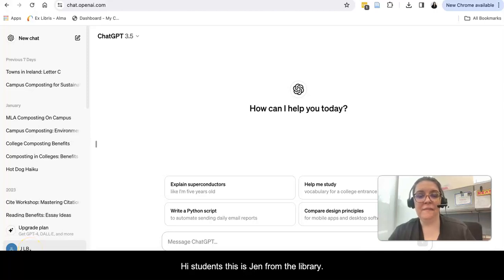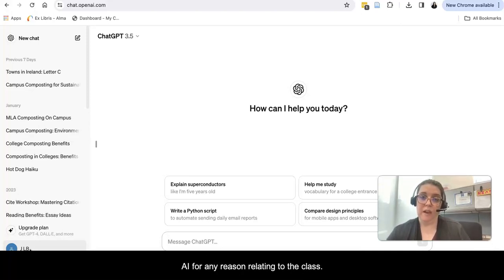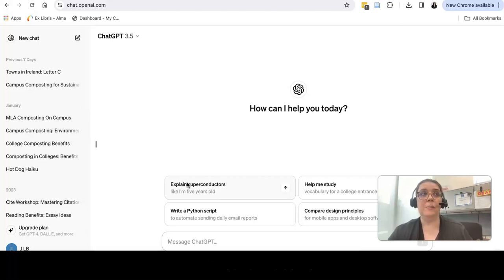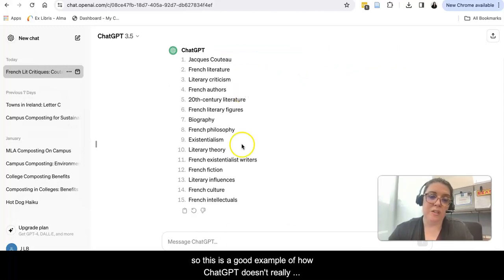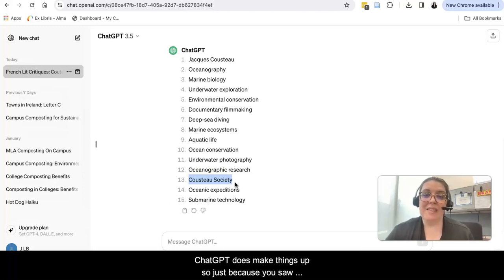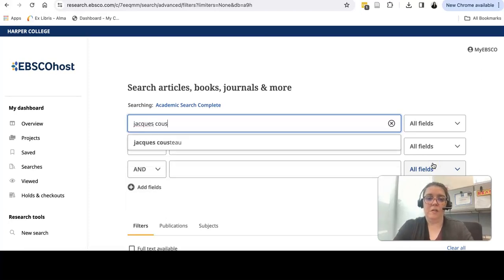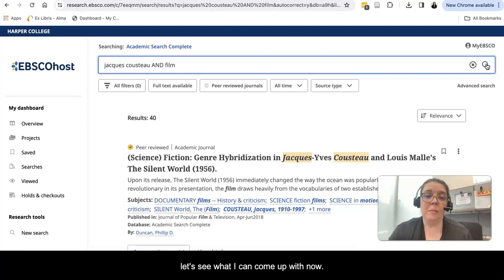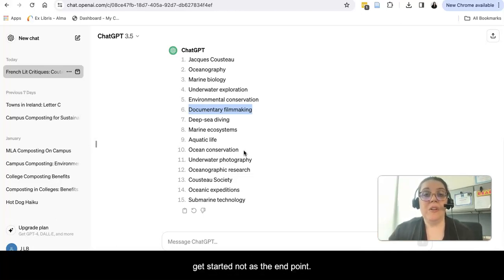ChatGPT and Keywords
Video about using ChatGPT to brainstorm keywords.